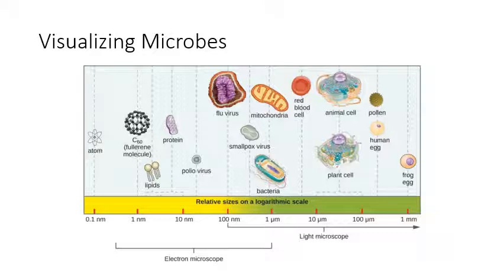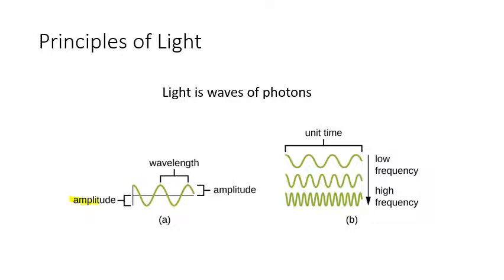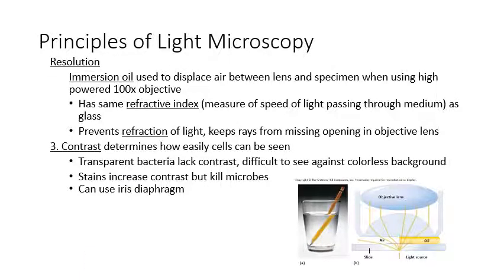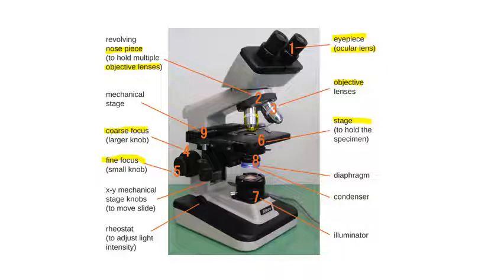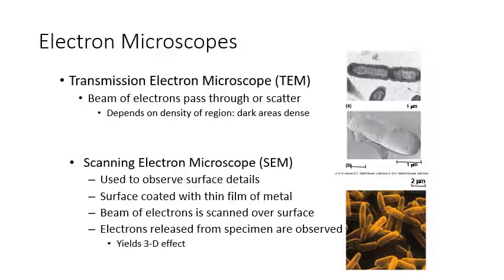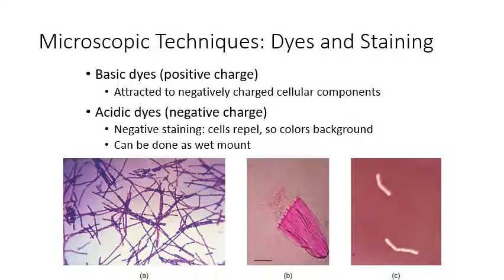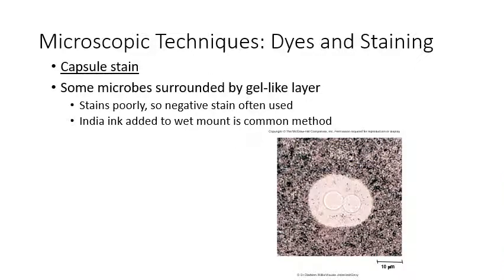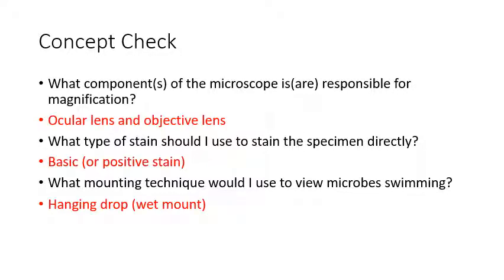Microbiology Unit 1-2 narration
Visualizing microbes